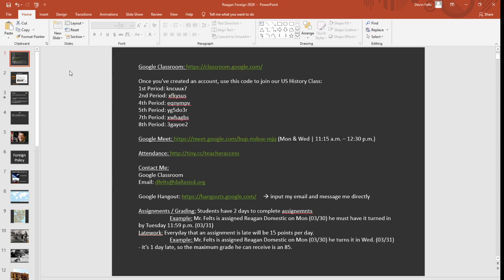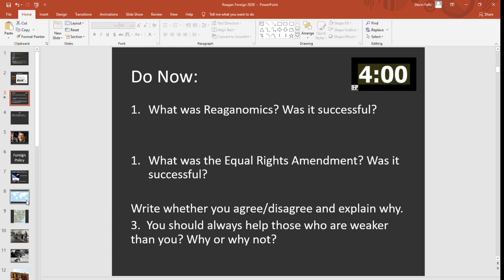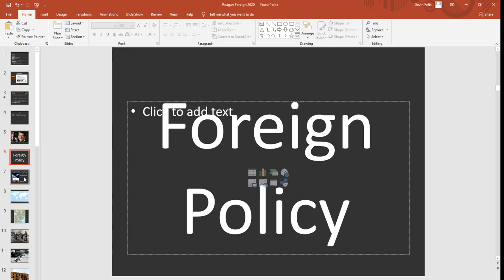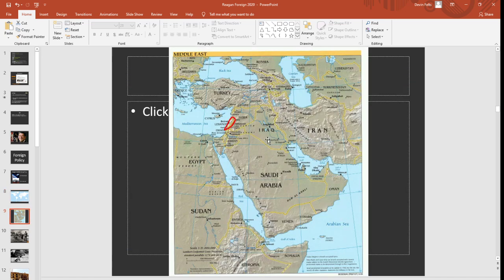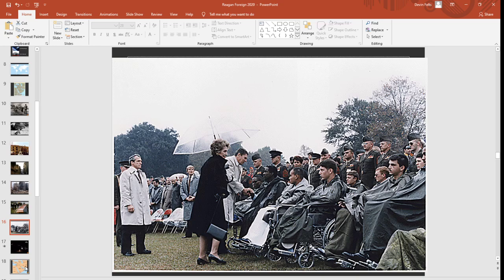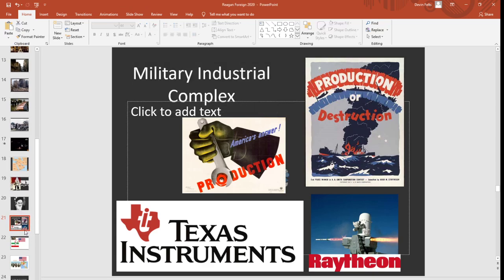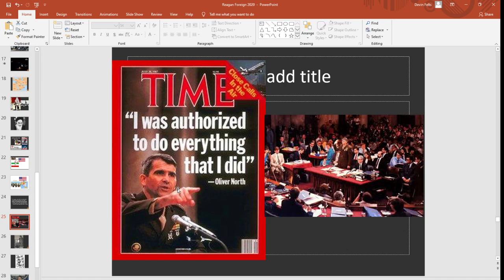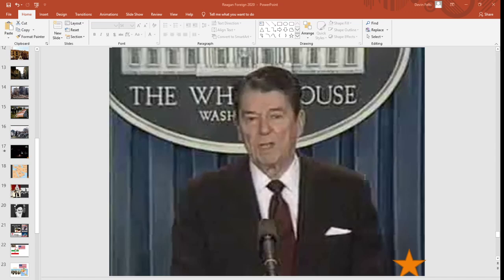President Reagan Foreign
Please use this lecture to answer your notes and independent practice.